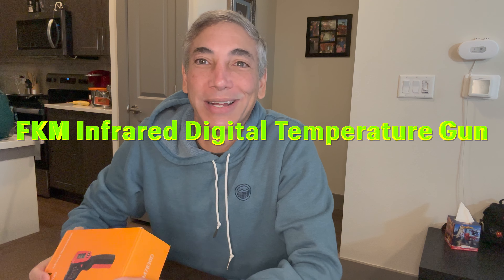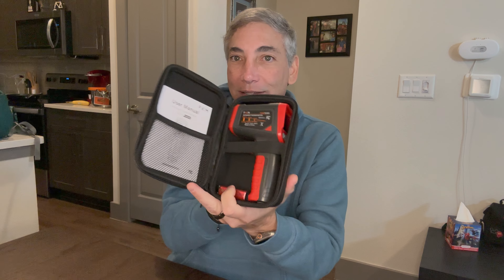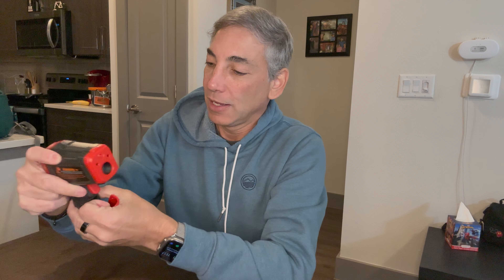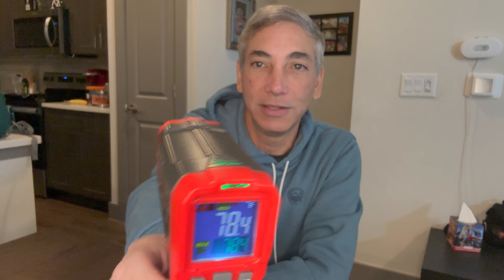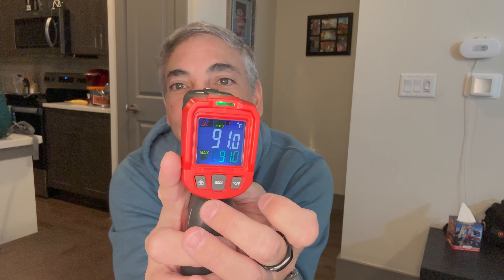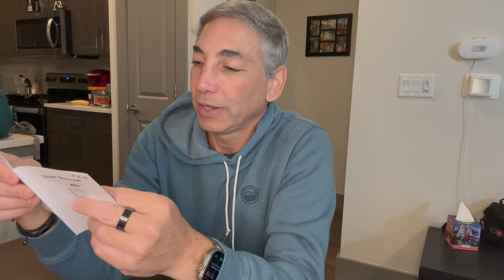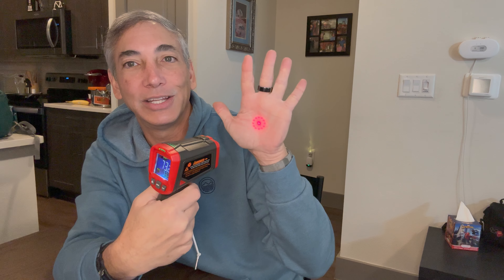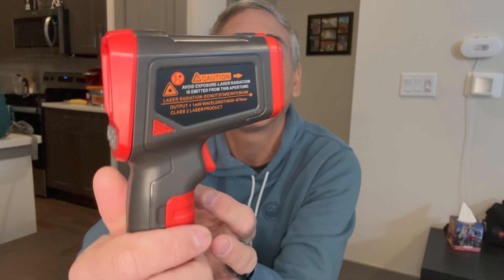FKM Infrared Digital Temperature Gun Review & Unboxing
Infrared Thermometer - FKM Digital Temperature Gun with Patented Circular Laser, Non Contact Laser Thermometer Gun for Cooking/Ovens/Home Repairs, -58℉~1022℉ (-50℃-550℃), Not for Use on Humans